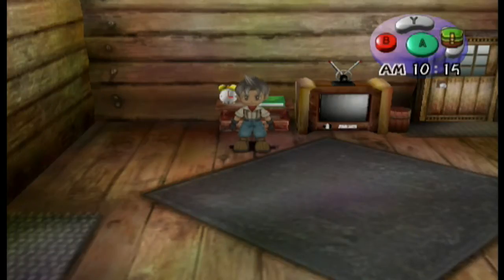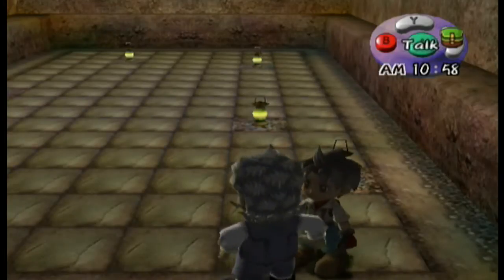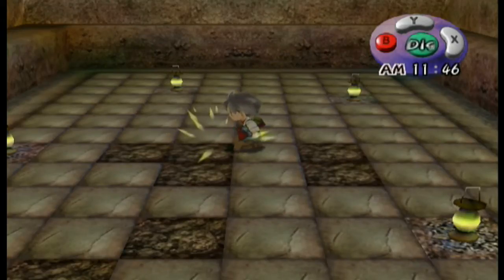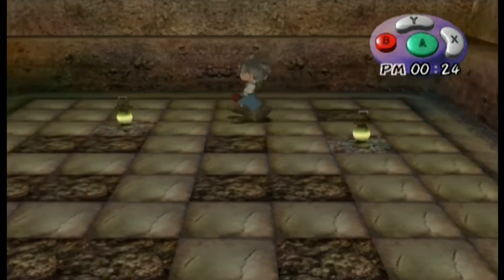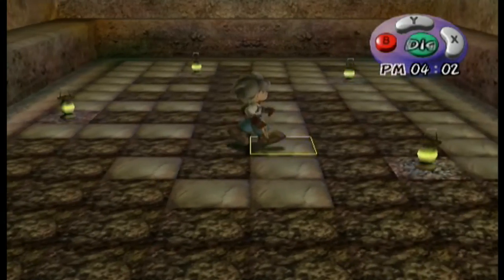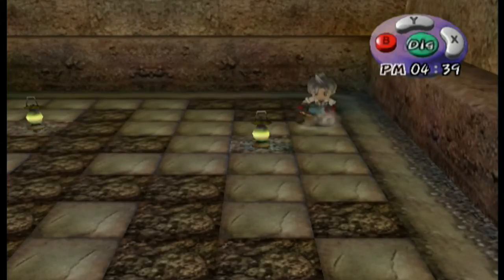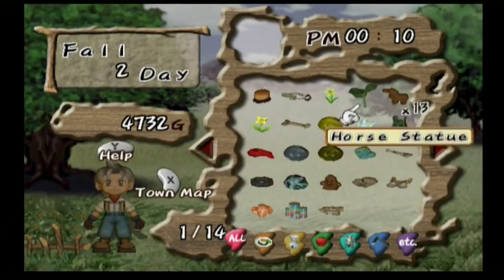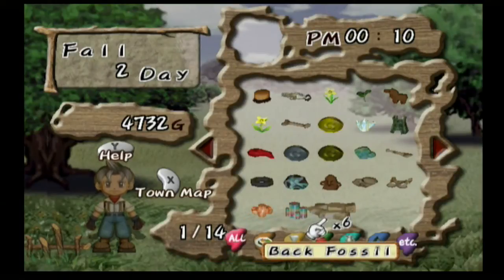Harvest Moon: A Wonderful Life Part 164: The Chihuahua Rumor?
Let's Play Harvest Moon: A Wonderful Life Part 164 - We try to obtain the sixth tablet but end up failing. I do however, talk about the various rumors concerning animals such as the lizard, raccoon, owl, turtle, and possibly the chihuahua.